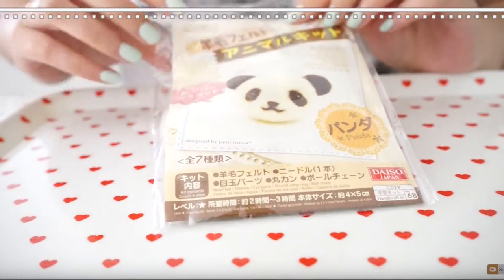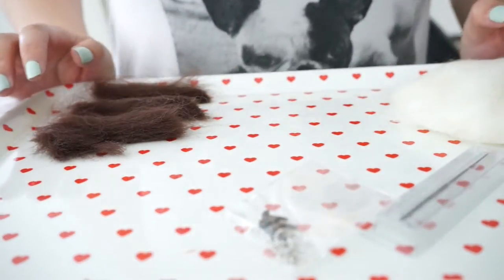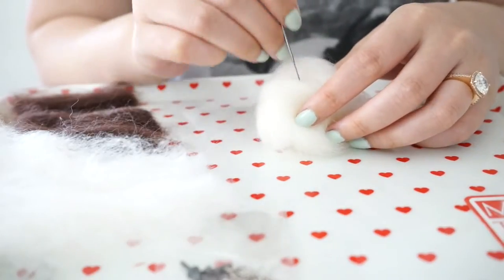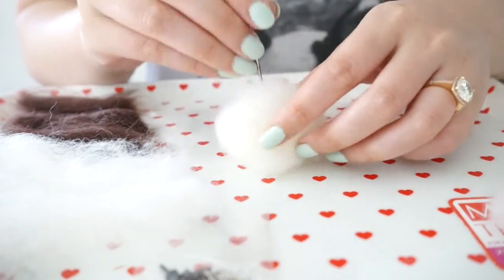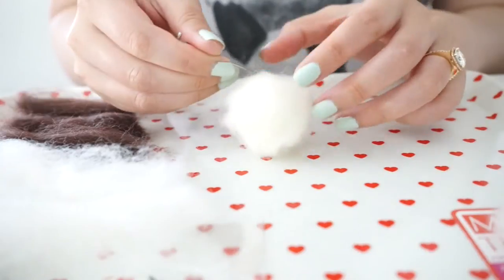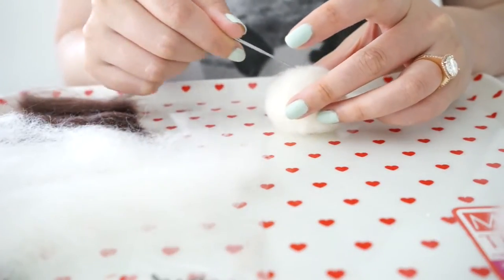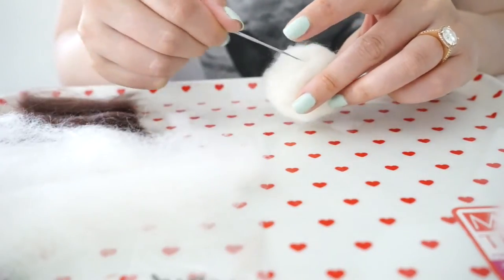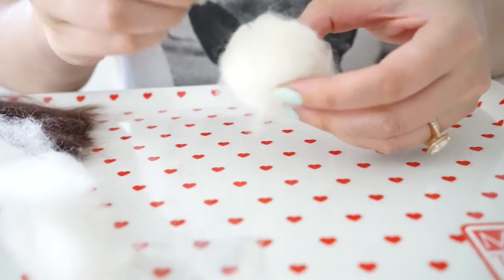ASMR DIY FELTING WOOL PANDA Part 1 | DIY NINJA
This is my first ASMR video. If you don't know what ASMR is here is the definition. "Autonomous sensory meridian response (ASMR) is a euphoric experience characterized by a static-like or tingling sensation on the skin that typically begins on the scalp and moves down the back of the neck and upper spine, precipitating relaxation."

This is only part 1 of the video. If you really want to know how to make a felting wool panda without the ASMR part.